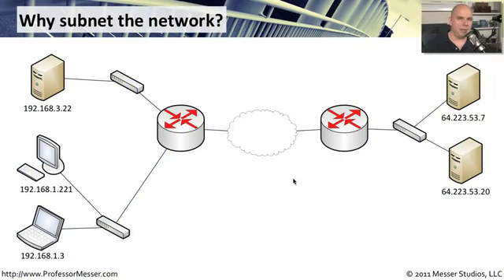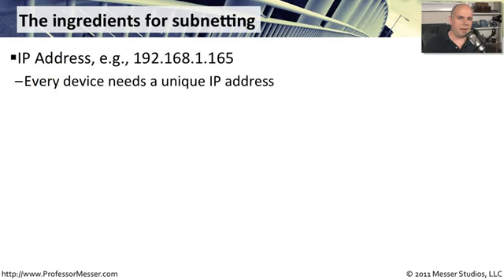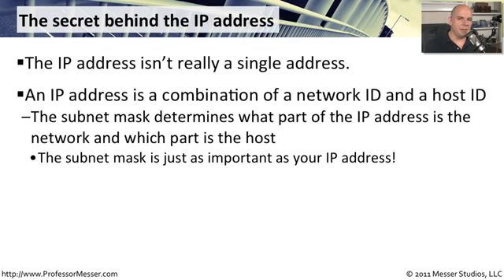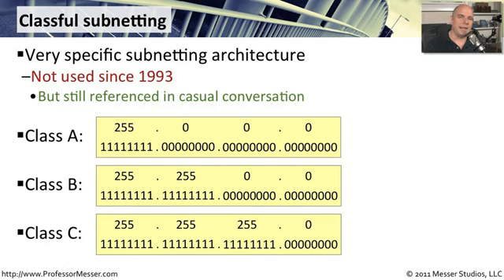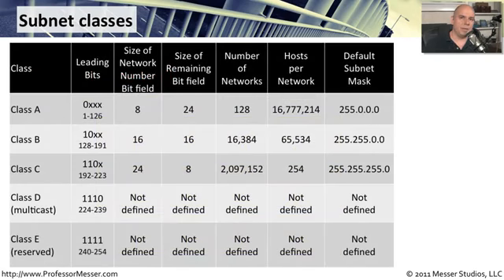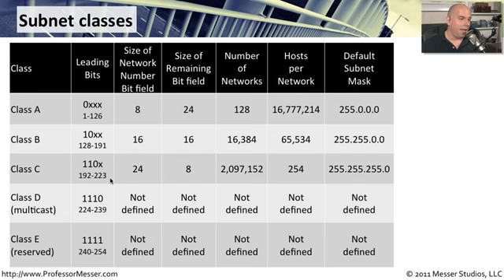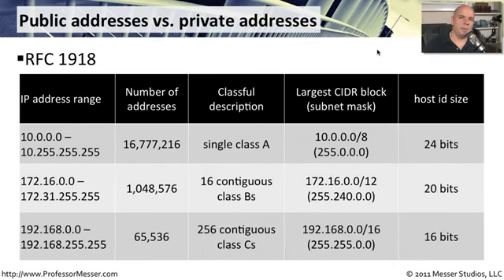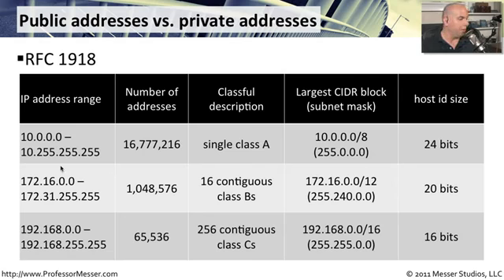Understanding IP Classes CompTIA Network+ N10 005_1.3